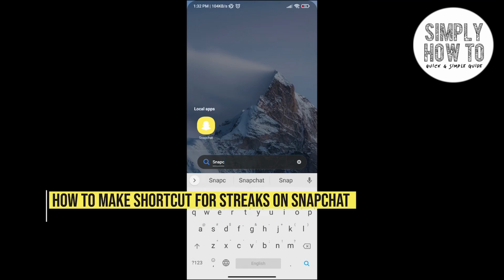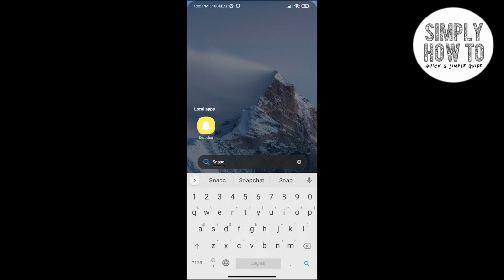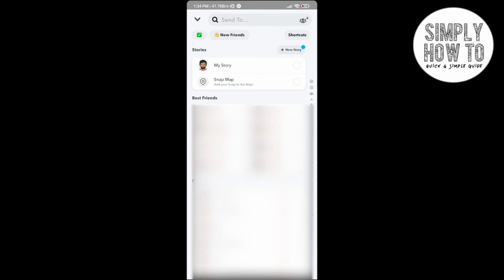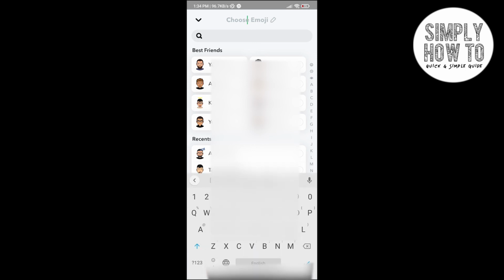How to Make Shortcut for Streaks on Snapchat